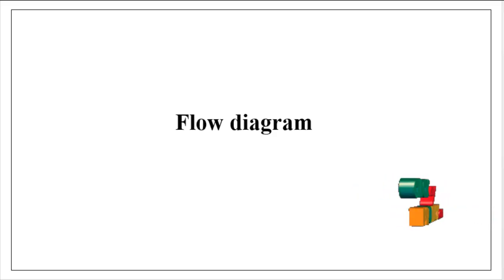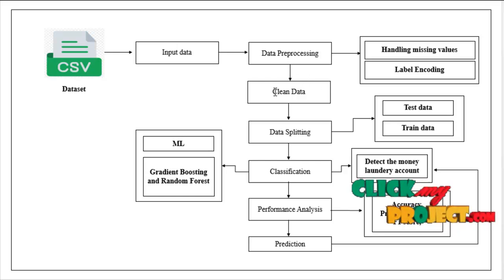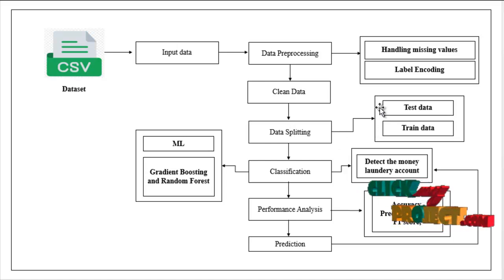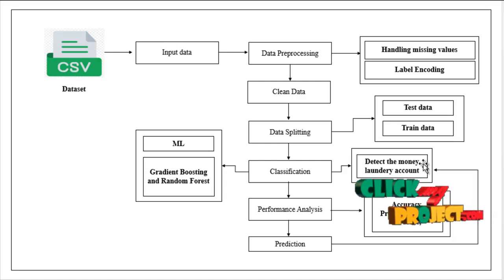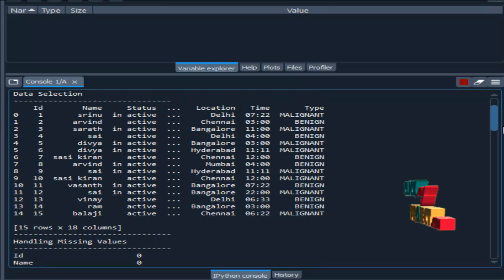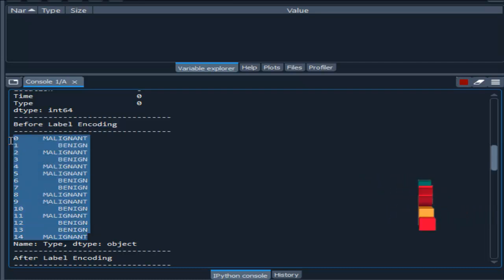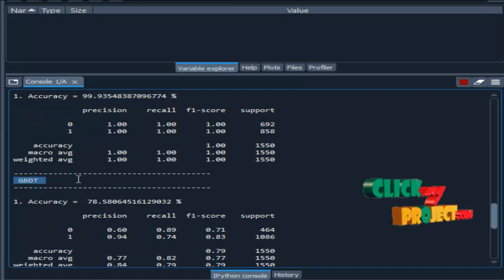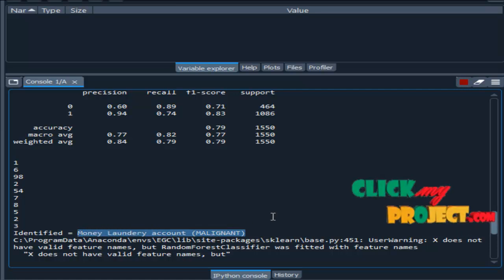Python Machine Learning- Fighting Money Laundering With Statistics Machine Learning - ClickMyProject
Money Laundering is a kind of financial crime that converts proceeds of crime and further disguises the illicit origin of money brought in the economic system of a State. The scope of money laundering is extensive especially conceived as in recent times by taking into account the emerging challenges arising from digital technologies being used in deriving the illegal sources of money and integrating it back to the financial resources of the states. Virtual currency in online social networks (OSN) plays an increasingly important role in supporting various financial activities like currency exchange, online shopping, and paid games. Users usually purchase virtual currency using real currency. This fact motivates attackers to instrument a military of accounts to gather virtual currency unethically or illegally with no or very low cost then launder the collected virtual money for massive profit. Such attacks not only introduce significant loss of victim users, but also harm the viability of the ecosystem. The system is developed the machine learning algorithm for detecting the money laundering account effectively. The system is also developed the machine learning algorithm such as Gradient Boosting Algorithm and Random Forest. The experimental results shows that accuracy, precision, recall, f1-score.

Including Packages
* Base Paper
* Complete Source Code
* Complete Documentation
* Complete Presentation Slides
* Flow Diagram
* Database File
* Screenshots
* Execution Procedure
* Readme File
* Addons
* Video Tutorials
* Supporting Softwares

Specialization
* 24/7 Support
* Ticketing System
* Voice Conference
* Video On Demand *
* Remote Connectivity *
* Code Customization **
* Document Customization **